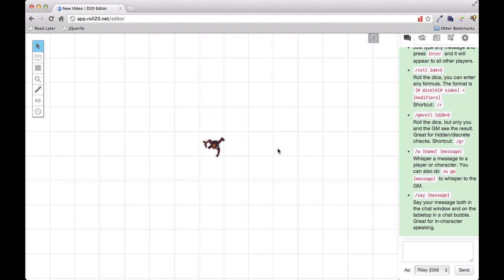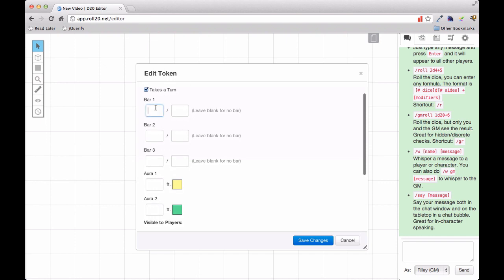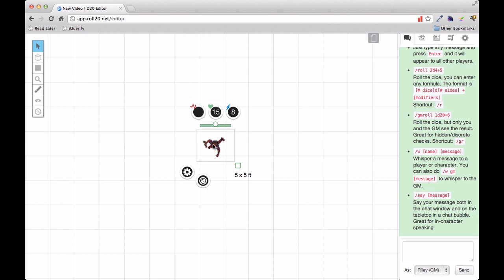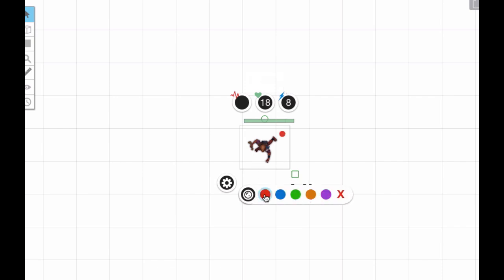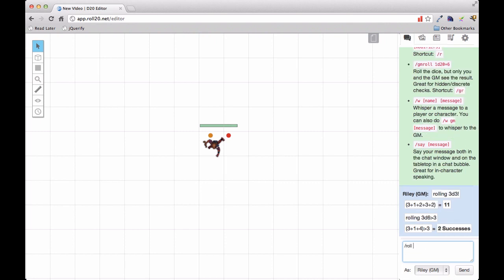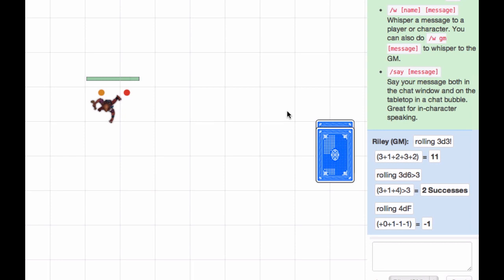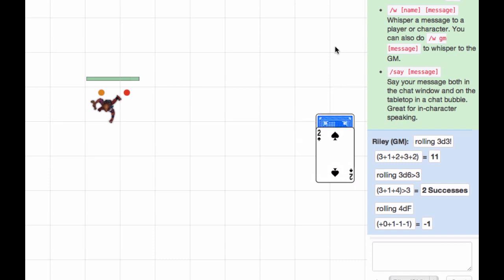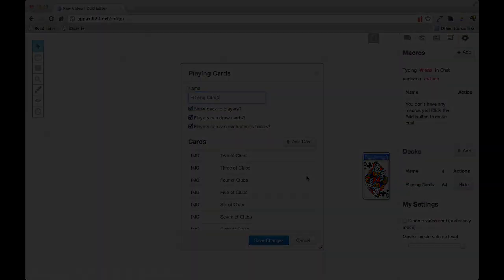Roll20 Feature Update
Here's a few new features we're working on for Roll20, including the new radial menu and deck system.